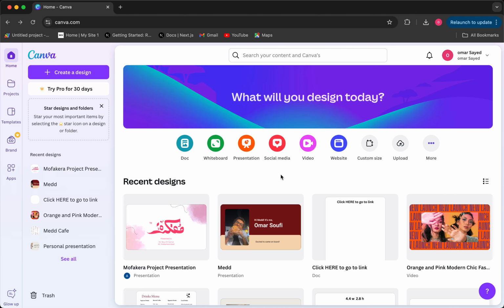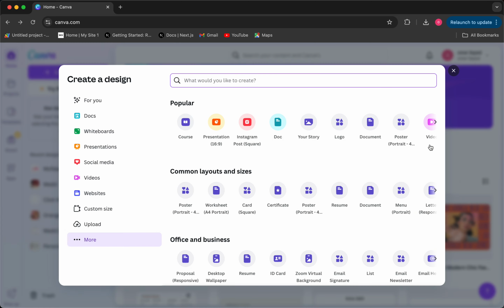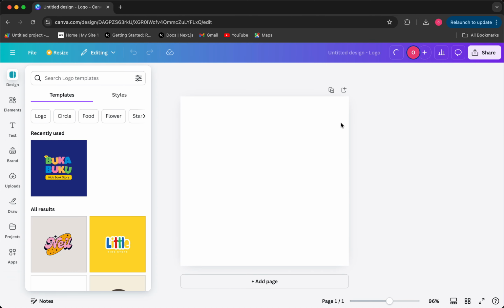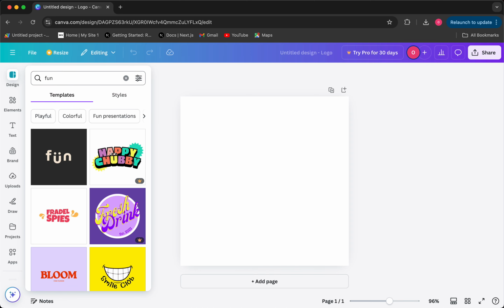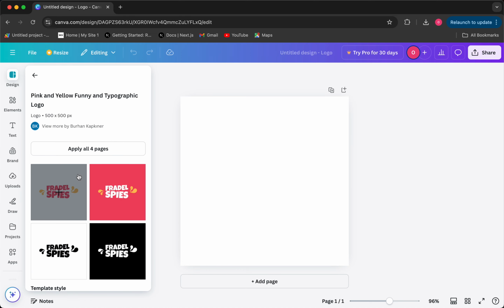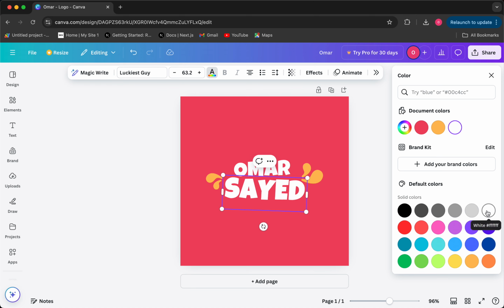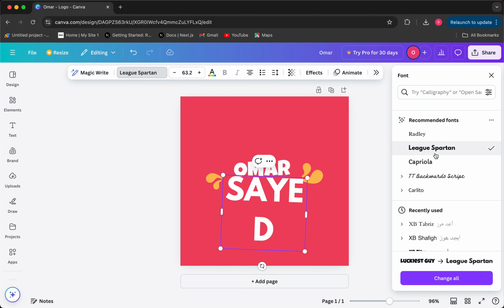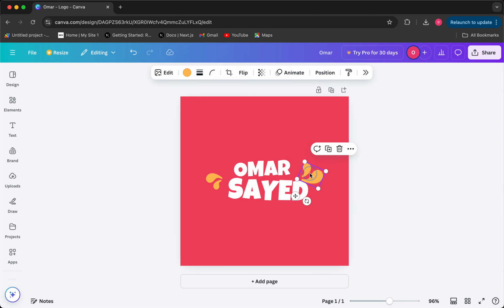How To Create A Logo On Canva